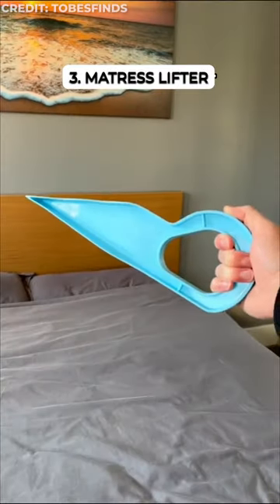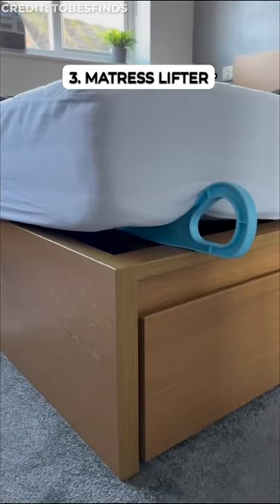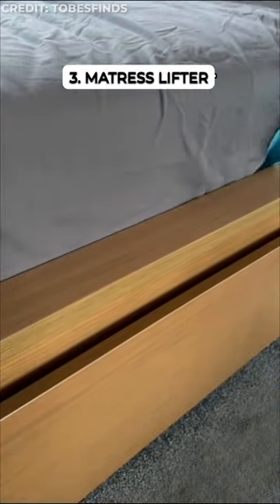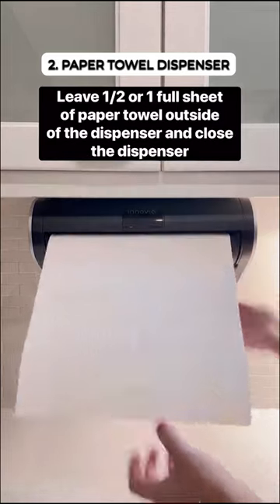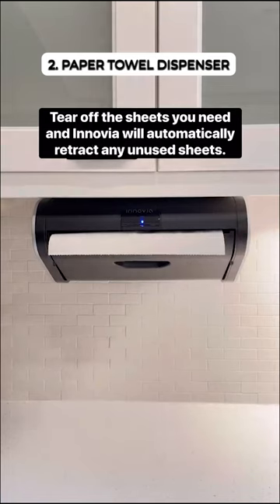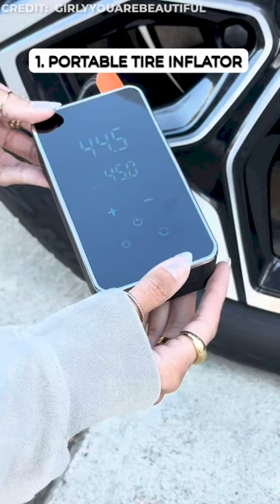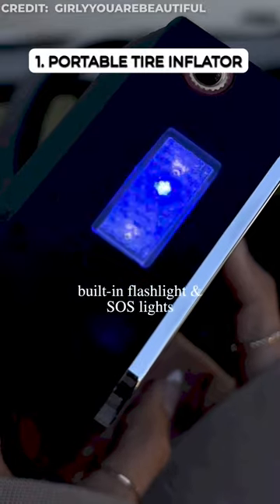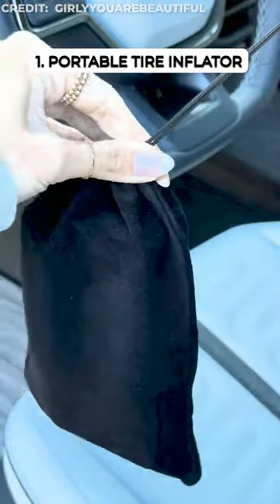Last one is must have🦾!!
In this video, I've compiled and curated content from various creators to bring you.

Credits: TobesFinds